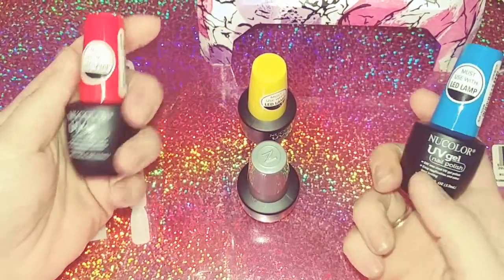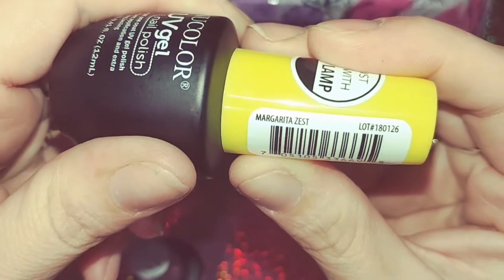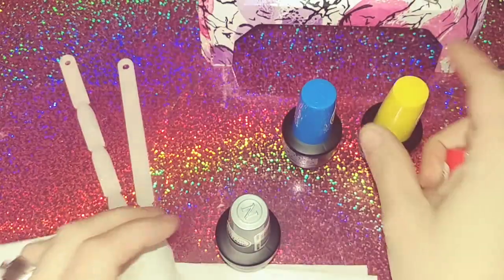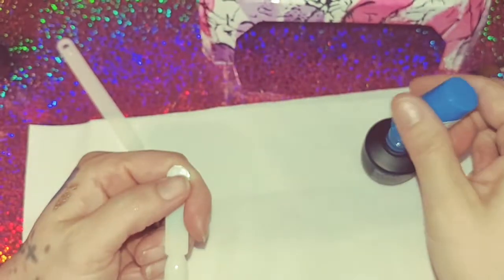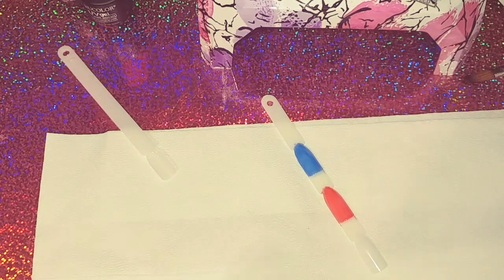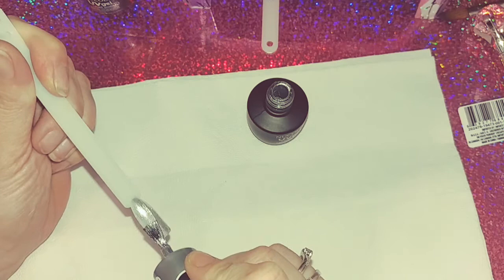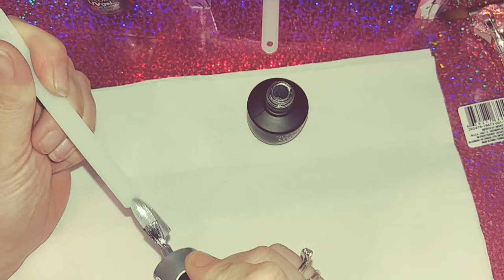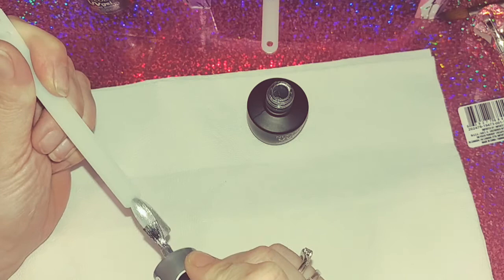NuColor UV gel polish review & thoughts